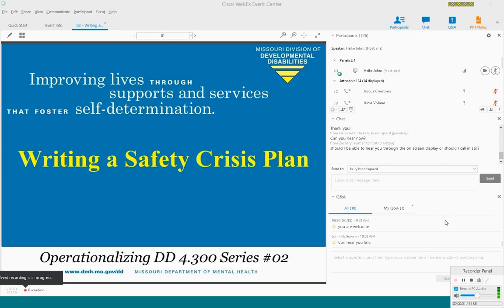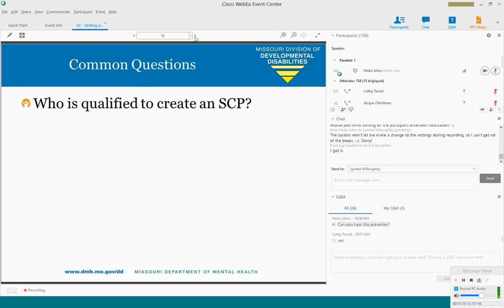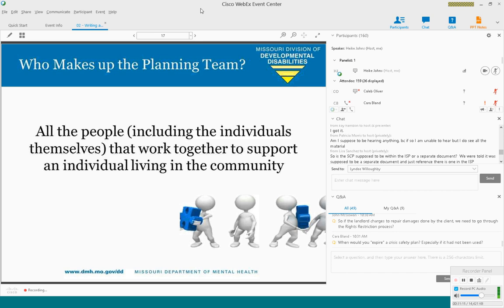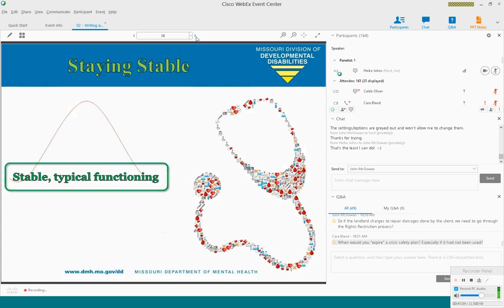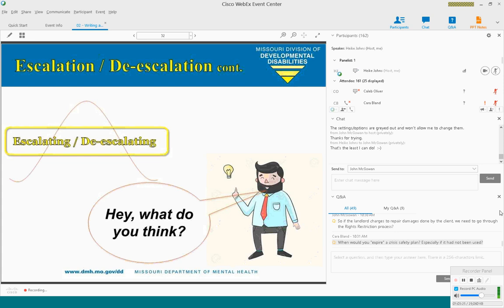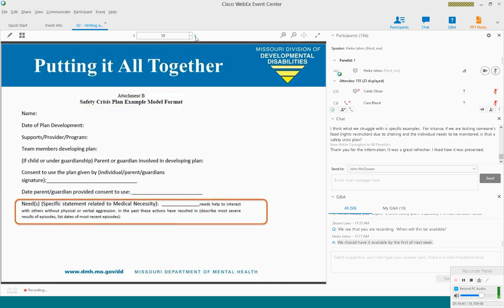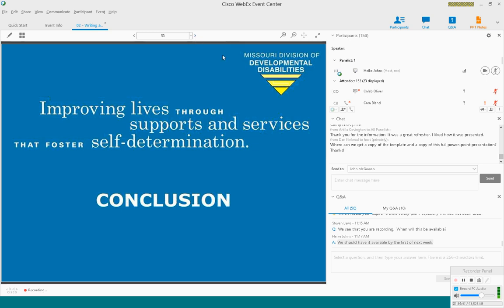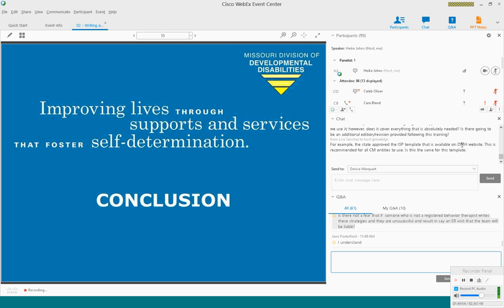Writing a Safety Crisis Plan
The Division hosted a webinar on Writing a Safety Crisis Plan with Central Region Area Behavior Analyst—Lucas Evans. This webinar had 147 attendees and was designed to provide information to TCM entities and providers (support coordinators, program managers, behavior analysts) on writing safety crisis plans for the individuals that they support. The presentation and webinar recording are available for those interested in this topic